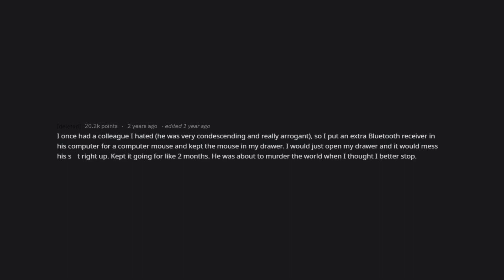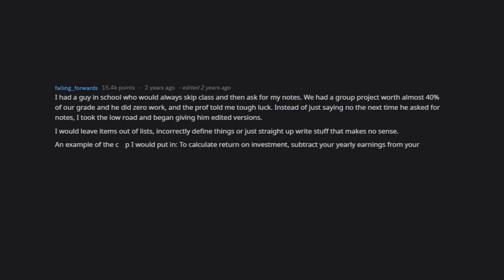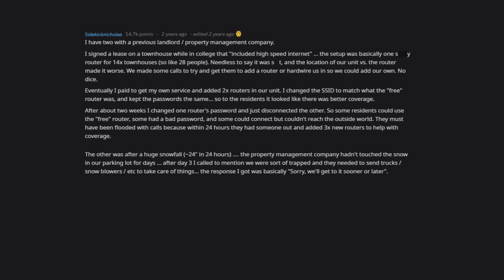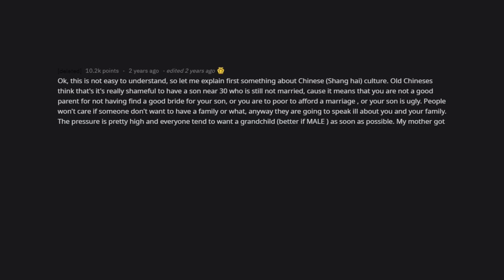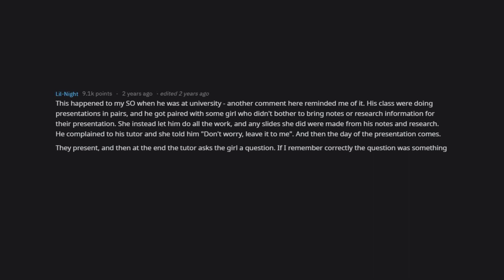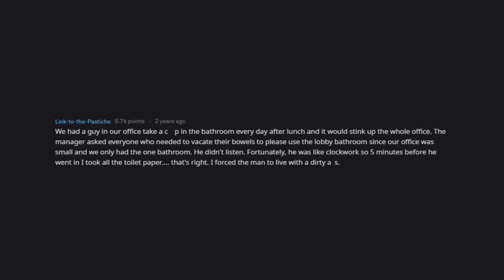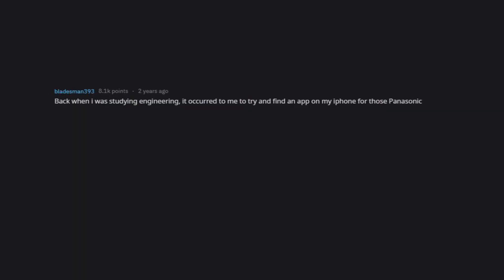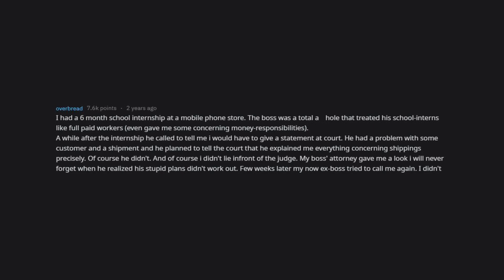People Share Their Petty Revenge Story (r/AskReddit)